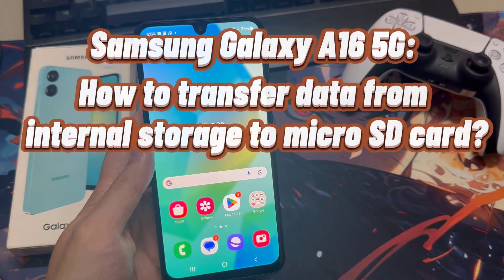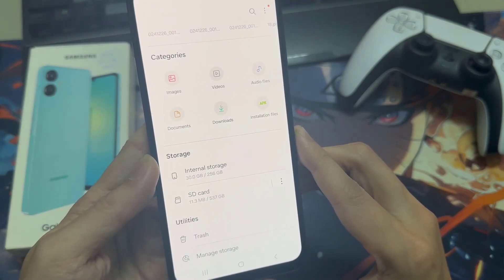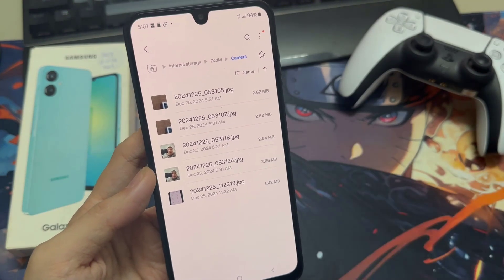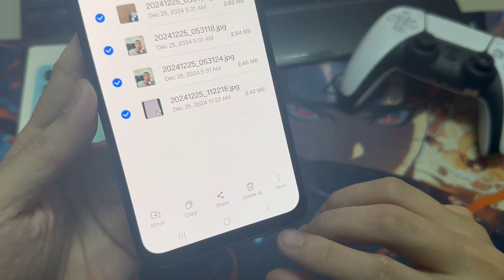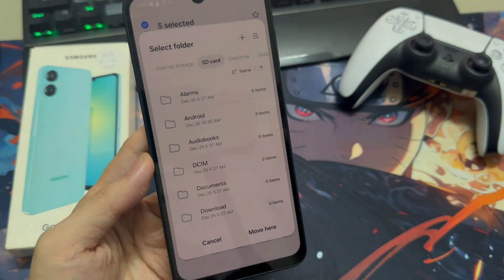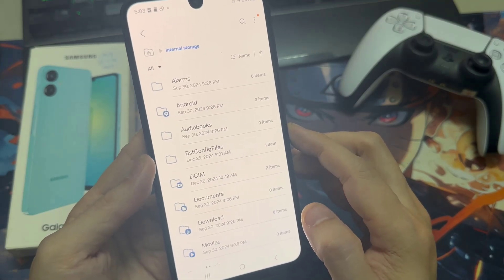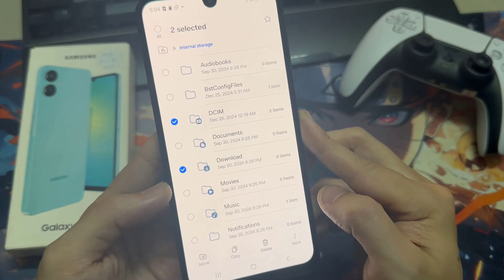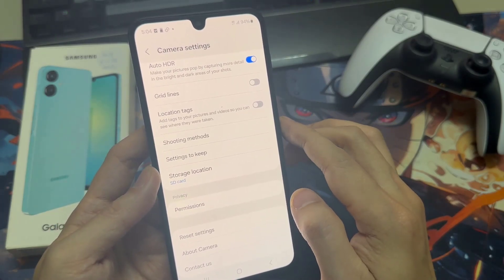Samsung Galaxy A16 5G: How to transfer data from internal storage to micro SD card?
With this video, I want to show you, how you can transfer (copy or move) data from the internal storage to the microSD card of your Samsung Galaxy A16.

Please note, that you cannot transfer apps with this phone!!! Only files like music, videos, documents and images.